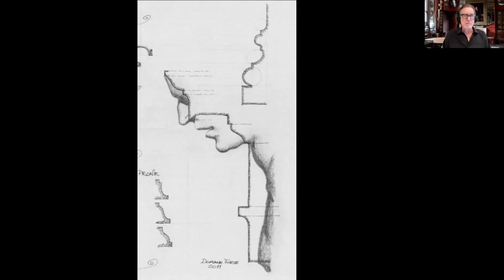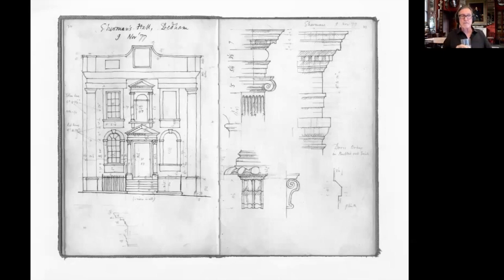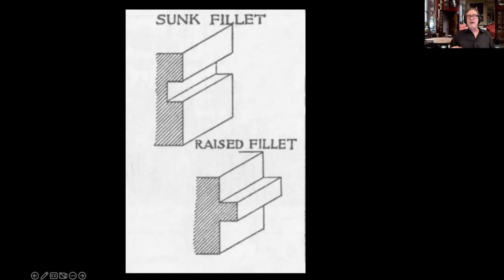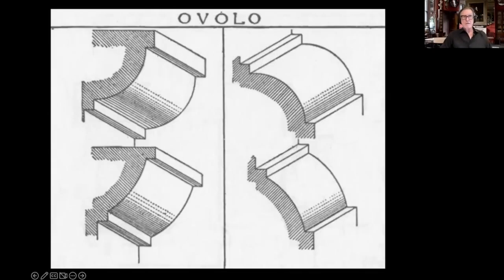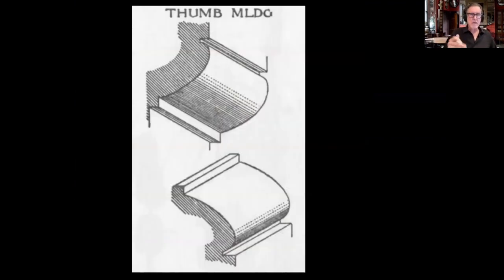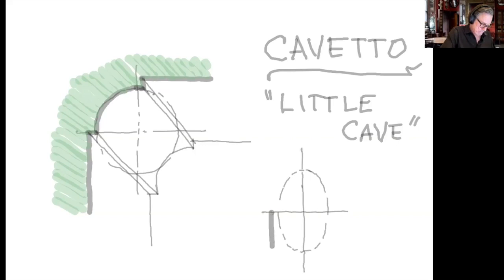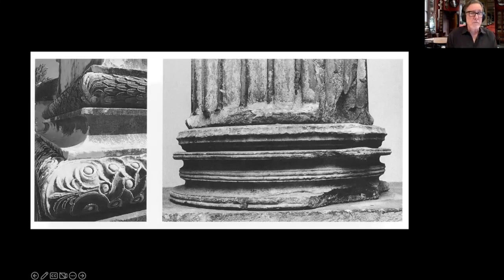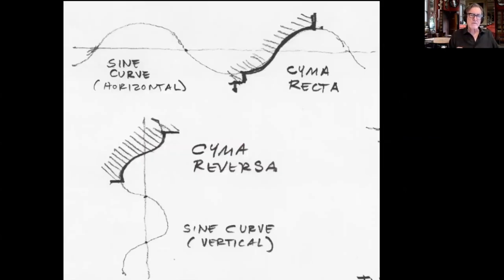Introduction to classic mould ክላሲክ ሙልድ ዲዛይን